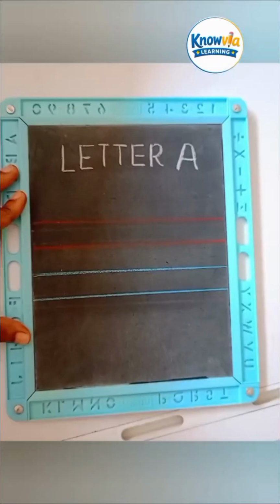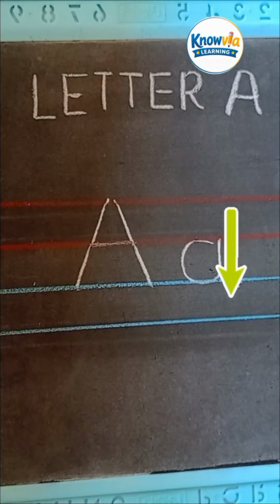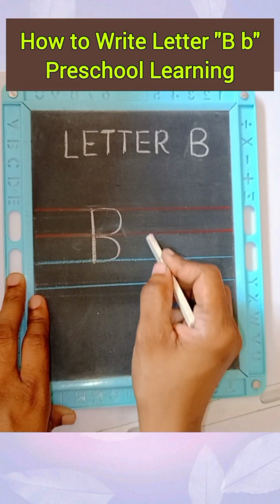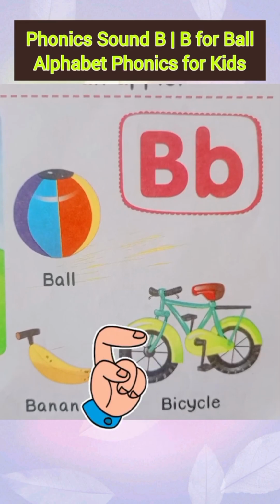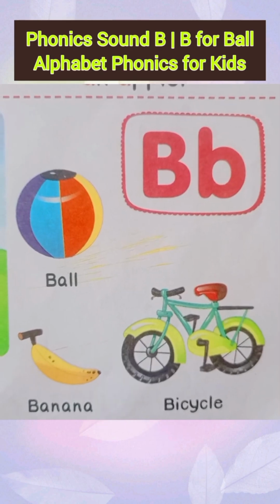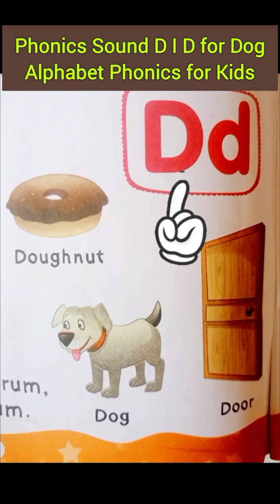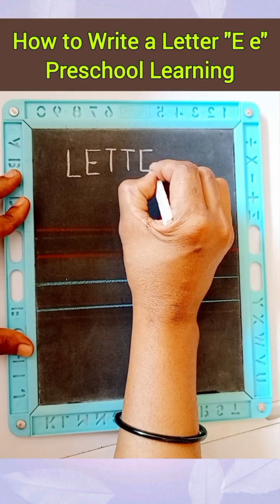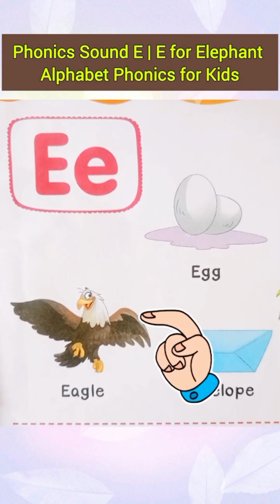A to E Alphabet Writing & Phonics Sounds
Welcome to Knowvia Learning! 🎓
In this video kids will learn Alphabet A to E writing and phonics sounds in a fun and simple way.
This video will help children to:
✏️ Learn capital and small letter writing
🔊 Understand phonics sounds
🧠 Improve early learning skills
Letters covered in this video:
A, B, C, D, E
Examples:
This video is perfect for Nursery, Jr KG, Sr KG and Preschool kids.

alphabet a to e
a to e phonics
alphabet writing practice
learn alphabet for kids
abc phonics sounds
preschool learning
nursery kids learning
knowvia learning